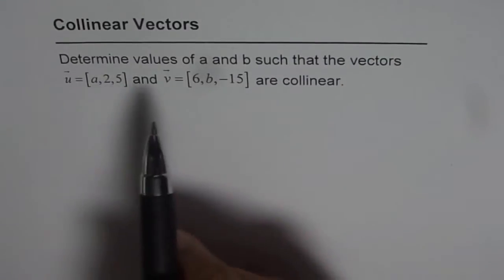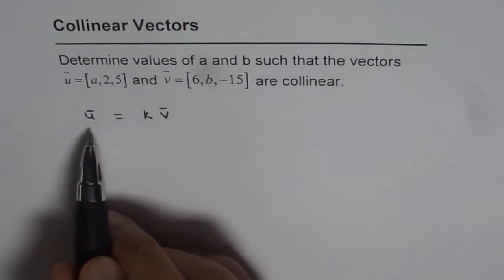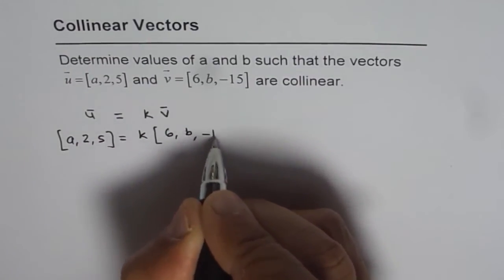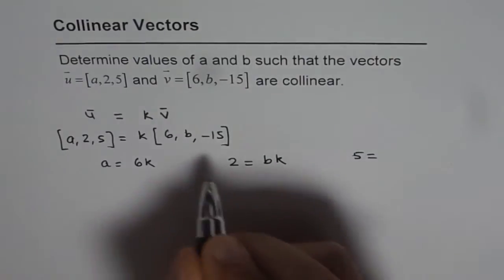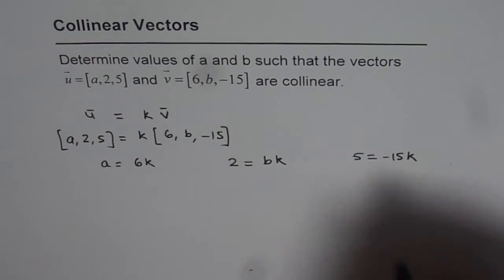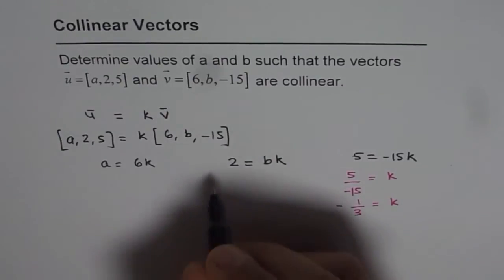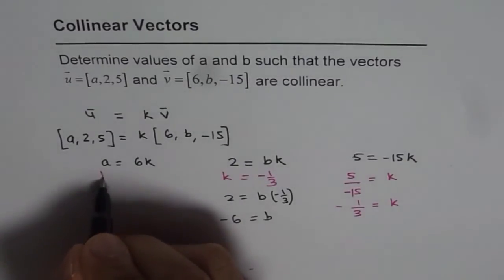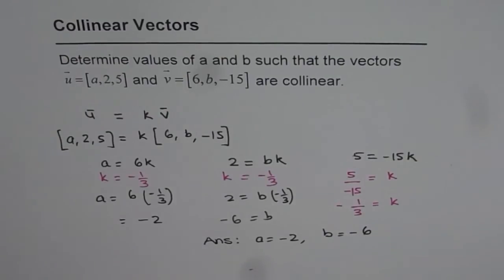03 Find A and B For Collinear Vectors - EDEXCEL - GCSE